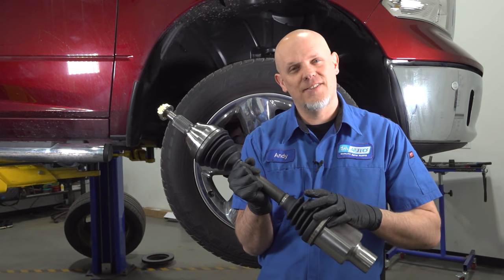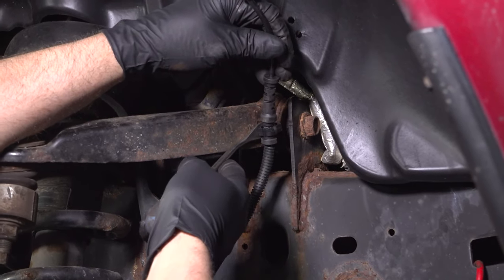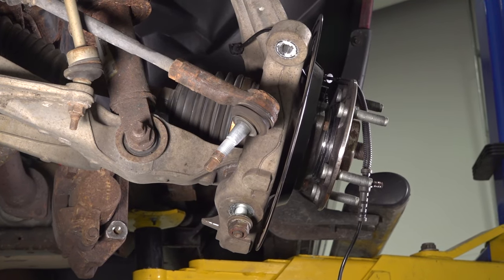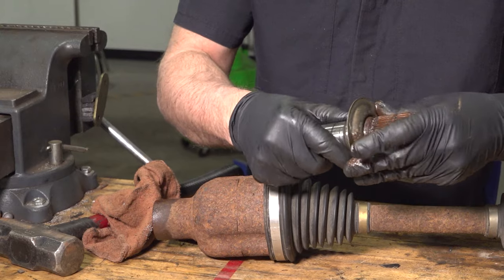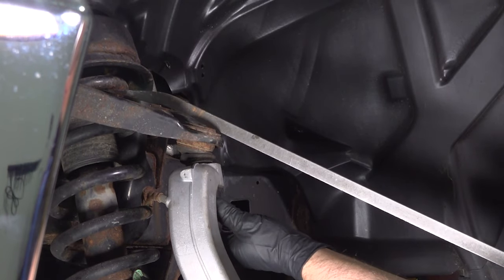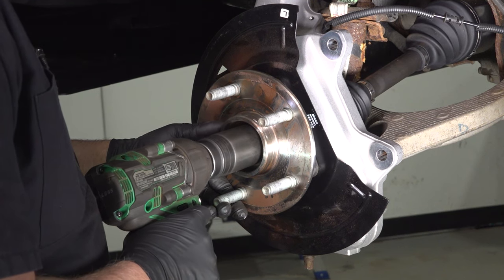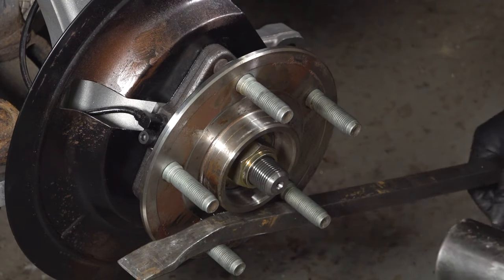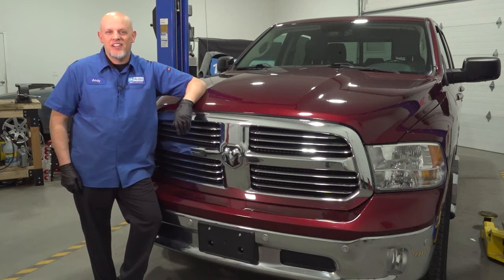How to Replace Front CV Axles 2011-2018 Ram 1500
This video shows you how to install new front CV axles on your 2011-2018 Ram 1500. A CV axle has flexible joints. Often, these joints wear out, or seize from contaminants due to the protective boot tearing open. A worn joint is prone to breakage, or other hazards. If your vehicle needs a new CV axle, install a quality TRQ axle that is engineered to your vehicle’s specifications.

2011 Ram 1500
2012 Ram 1500
2013 Ram 1500
2014 Ram 1500
2015 Ram 1500
2016 Ram 1500
2017 Ram 1500
2018 Ram 1500

• Safety Glasses
• Drain Pan
• Pole Jack
• Punch
• Rubber Mallet
• Wheel Chocks